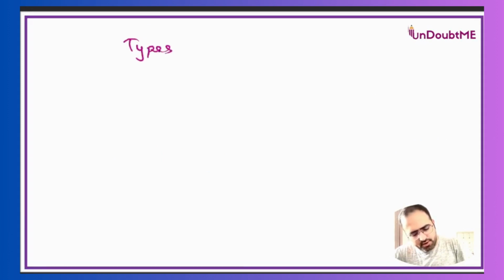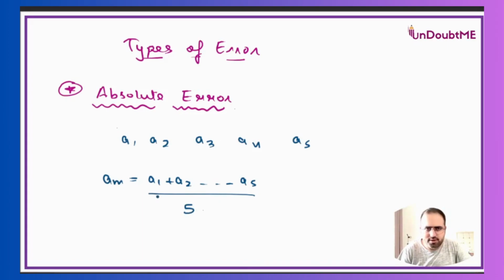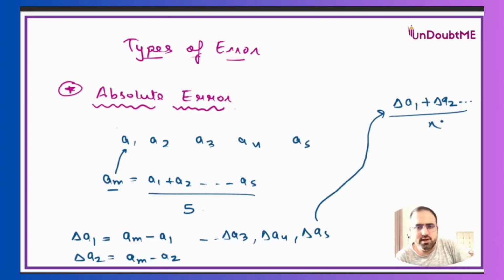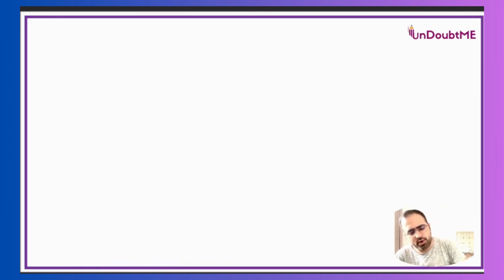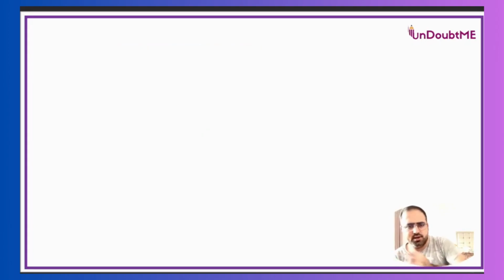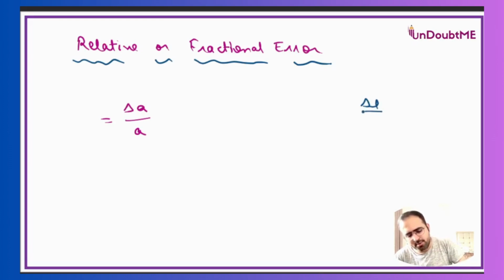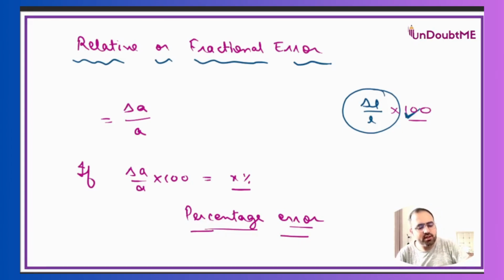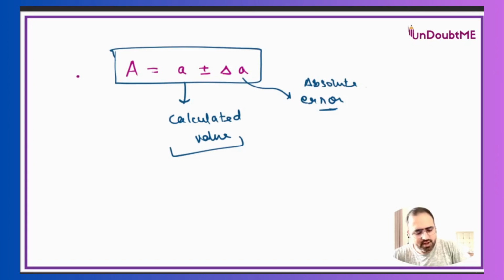Uncertainties: Errors in Measurement: Types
"Understanding Uncertainties: Errors in Measurement Explained"

📏 Dive into the realm of measurements and uncertainties as we introduce the concept of errors in this educational video. Join Rohit Vachhani, a passionate teacher and edupreneur with over 11 years of experience, as he simplifies the intricacies of measurement analysis. Whether you're preparing for exams like IGCSE, Alevels, IB, SAT, ACT, CBSE, or IITJEE, or you have a keen interest in the precision of scientific measurements, this video is designed to enhance your understanding.

In this video, we will:
- Define Uncertainties and Errors in Measurement 📚
- Explore Sources of Measurement Errors 📏
- Discuss Strategies for Error Analysis 🌍

By the end of this enlightening video, you'll be well-equipped to analyze uncertainties and errors in scientific measurements with confidence.

📏 Gain a deeper understanding of measurement uncertainties and error analysis in this insightful video! 📚🌍📏

Microphone Used in this video:

Laptop Used for recording:

Tablet Used in recording: